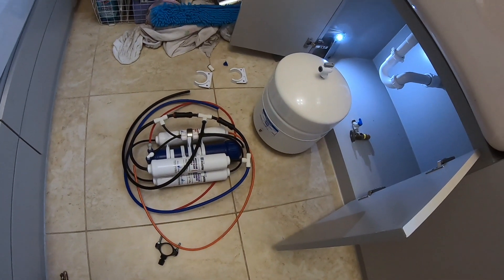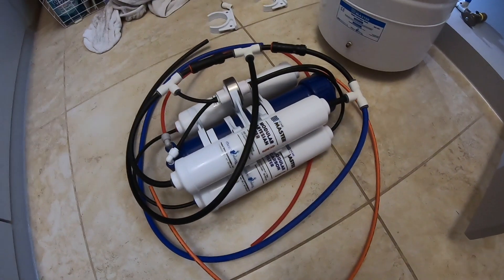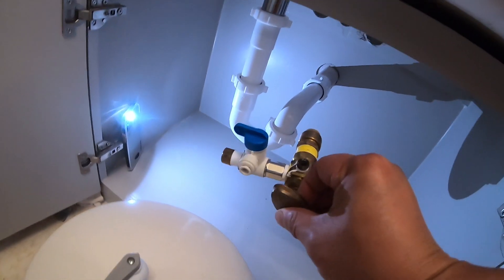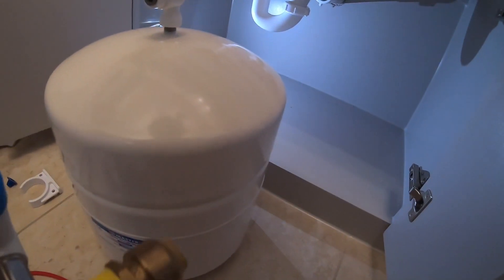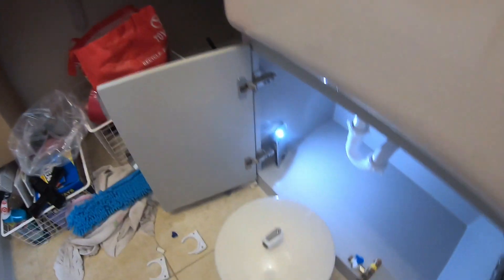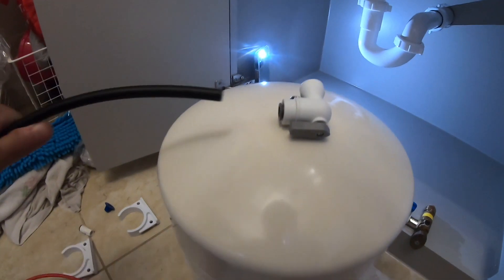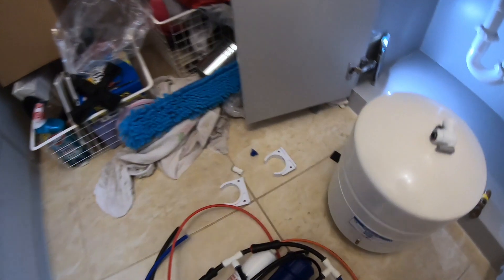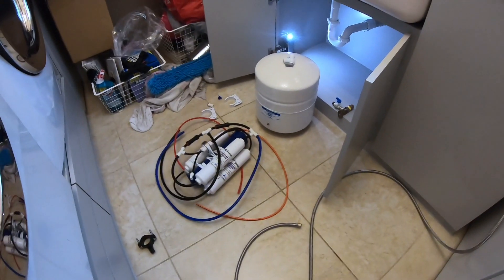REVERSE OSMOSIS HOW TO INSTALL UNDER KITCHEN SINK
Clean installation of Reverse Osmosis by Home Master under Kitchen Sink Cabinet.

The Home Master Reverse Osmosis is one of the best reverse osmosis system on Amazon.  It has hundreds of reviews with solid 5-stars!

Home Master TMAFC-ERP Artesian Full Contact Undersink Reverse Osmosis Water Filter System.

If you like this system, pls use my link to buy, helps my channel. Thanks